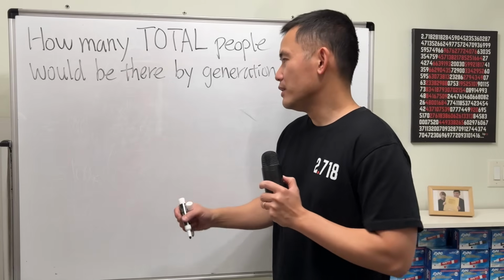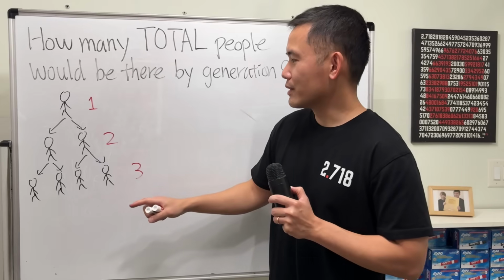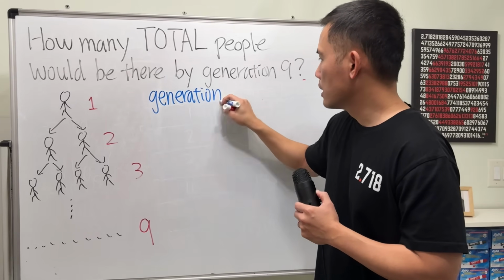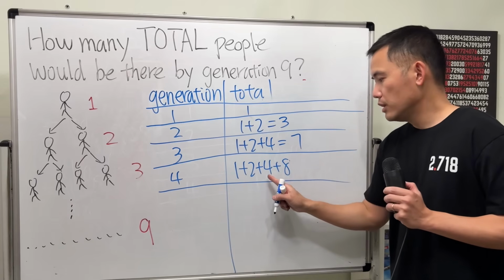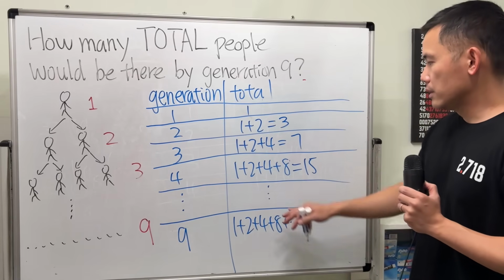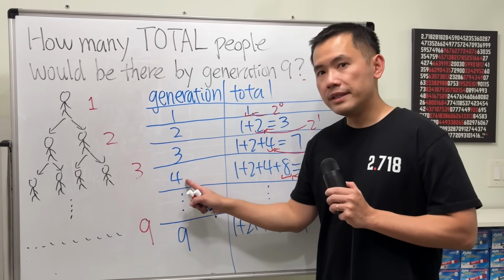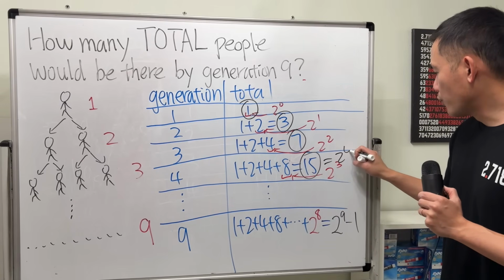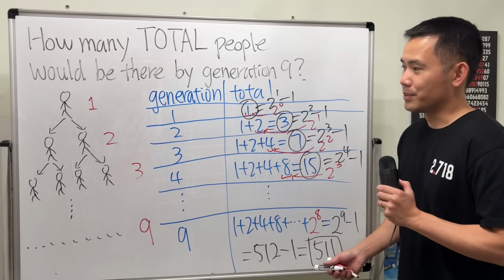How many TOTAL people would there be by generation 9?